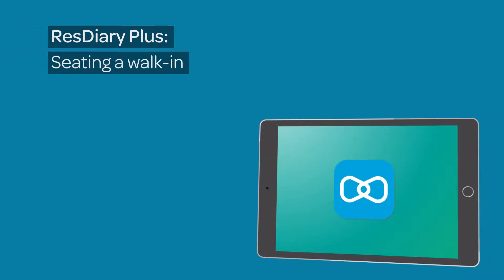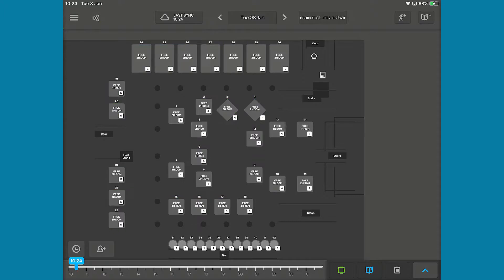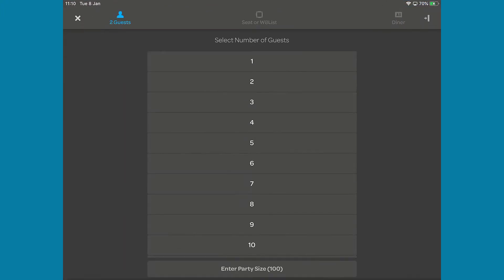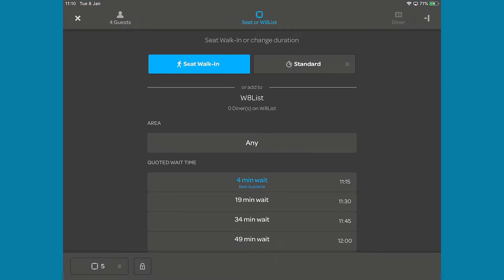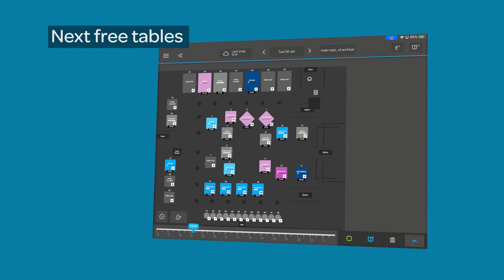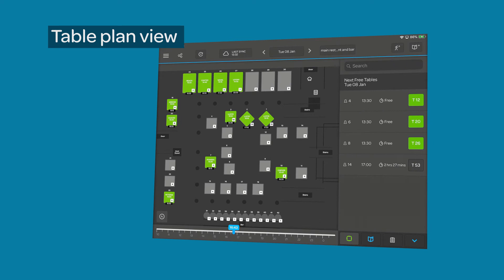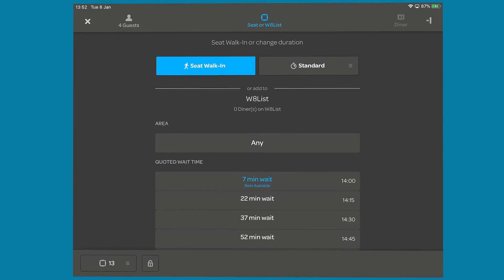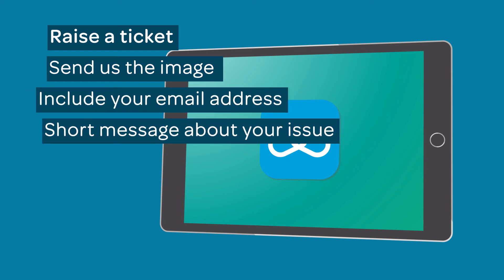ResDiary Plus: Seating a walk-in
This film is an in detail look at adding walk-ins in the ResDiary Plus iPad app. We will cover, different ways in which to seat a walk-in on your ResDiary system.

If you have not used ResDiary plus before there is an overview film that covers the various features in the app:

If you need more information about how to manage a walk-in once sat you can watch the ‘making a booking film’: